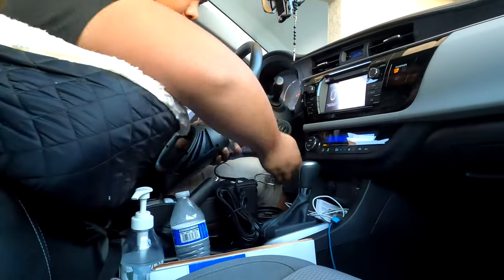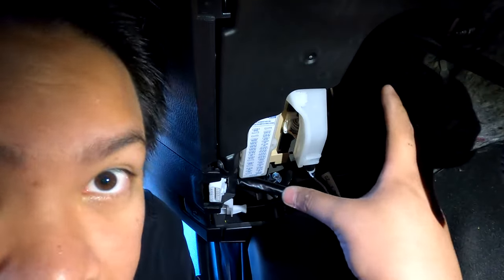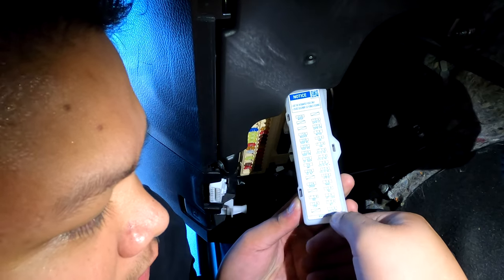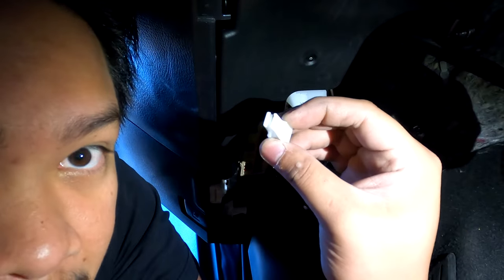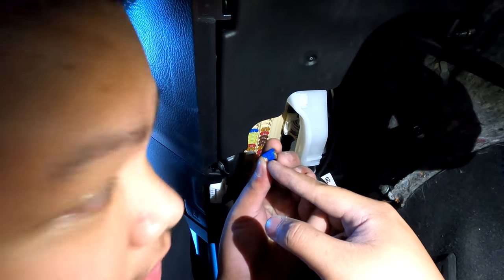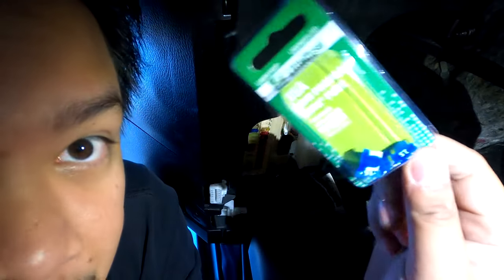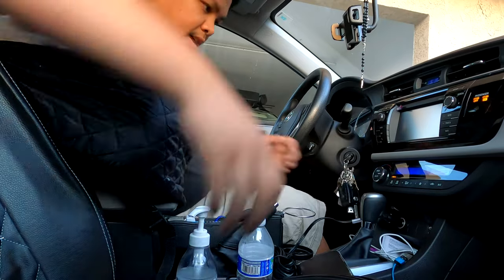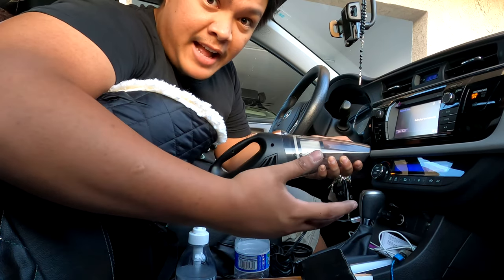How to Fix 12V Cigarette Lighter Fuse on Toyota Corolla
Today I'll show you on how to fix cigarette lighter fuse on 2015 Toyota Corolla with very easy step.